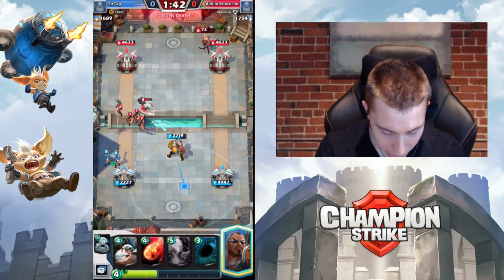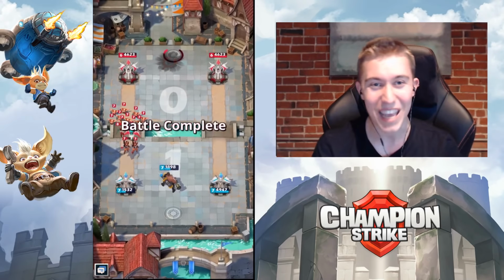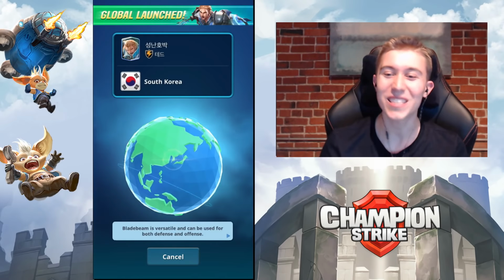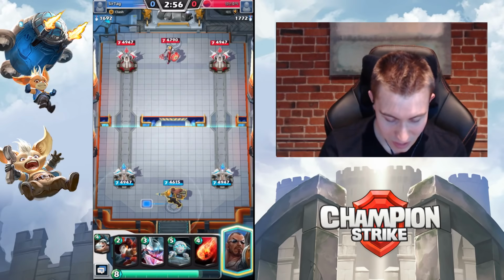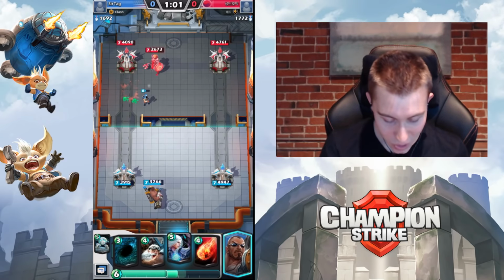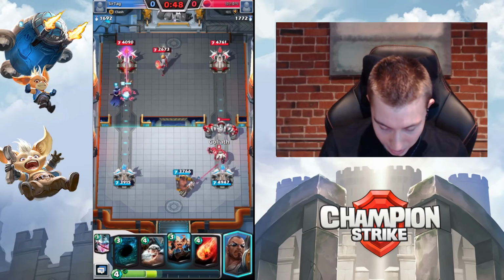INSANE PVP BATTLES! First Look At New RTS: Champion Strike!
In this champion strike video, I played a new mobile rts game. This new mobile game is great & I highly recommend you guys check out champion strike today!